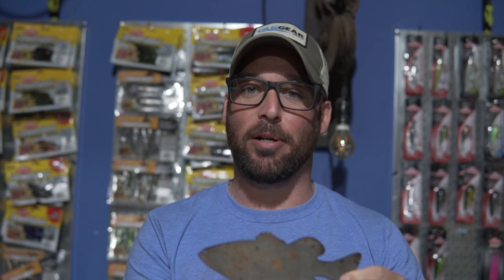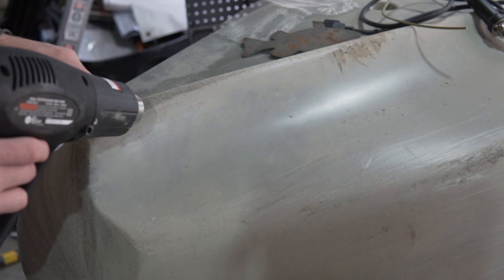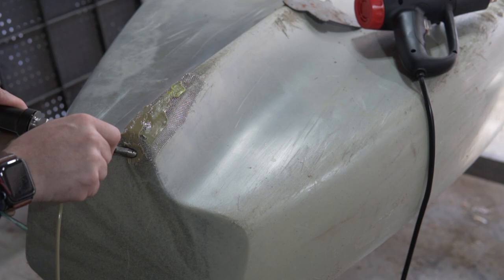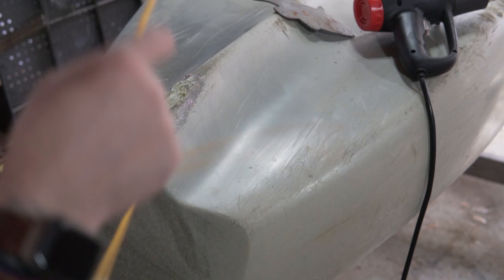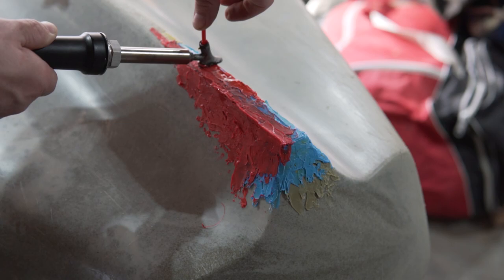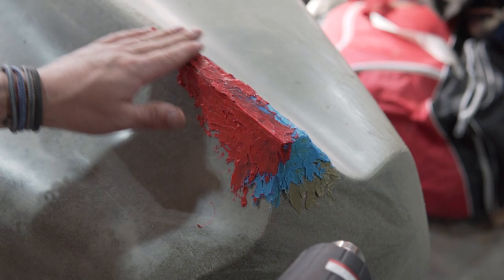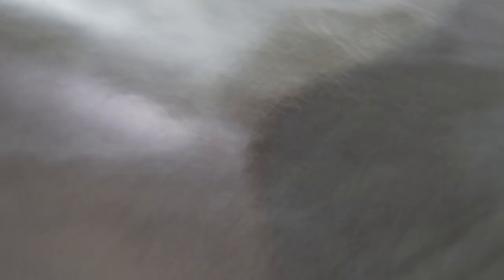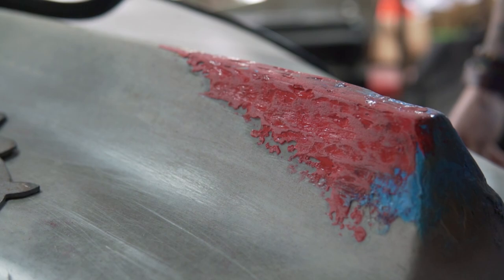How to FIX a HUGE KAYAK LEAK in the keel- Repairing a big hole with plastic welding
How to FIX a KAYAK
In this video, I go over the most challenging repair I have done so far. I had to rebuild the transom side of the keel on a friends kayak. From screens to metal fish and bloody hands, this video will show you how its done!

tools needed:
Plastic welder
Plastic sticks
metal screen
Heat gun
Metal putty knife (I improvised)
Sand paper
Good attitude
Patience